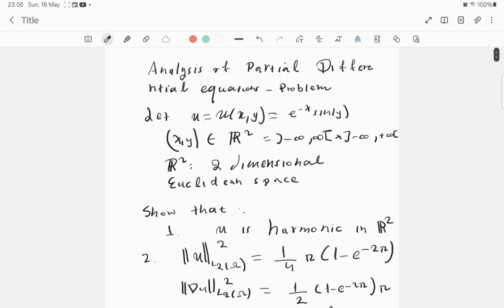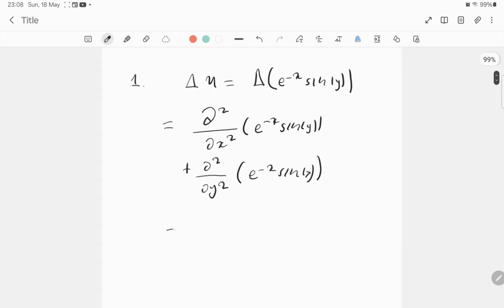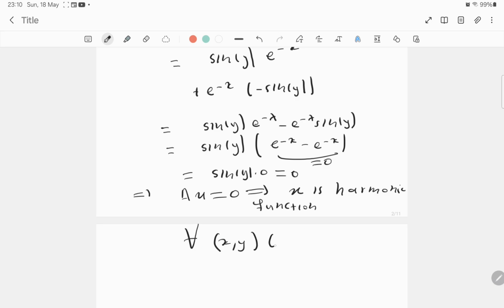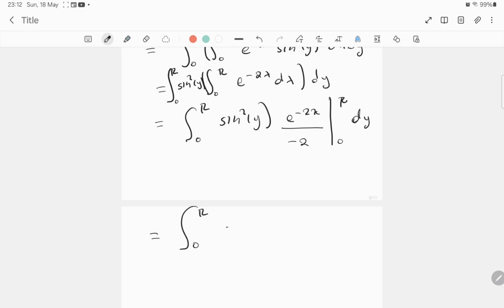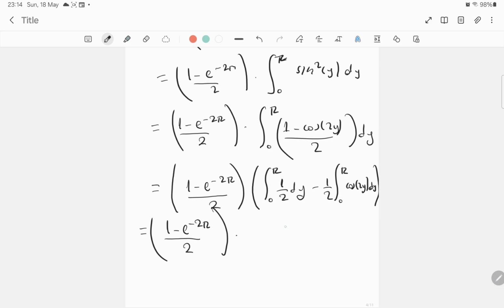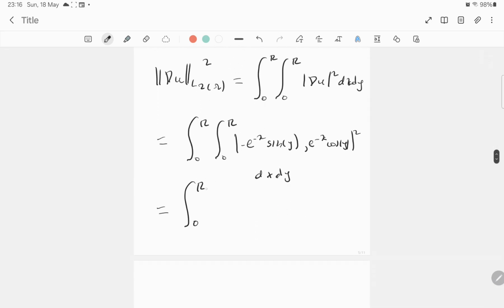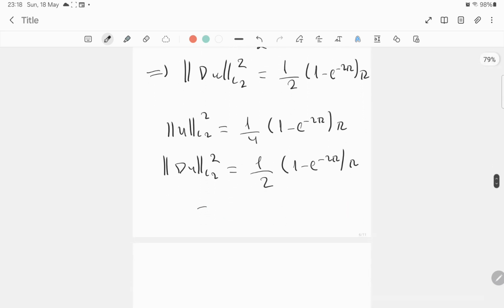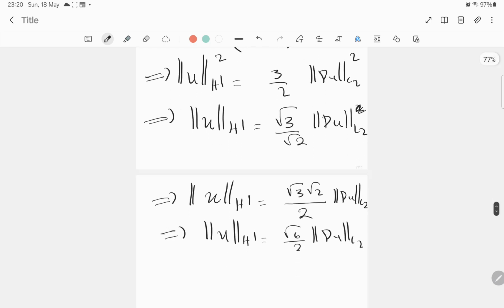Analysis of PDES, a good exercise.